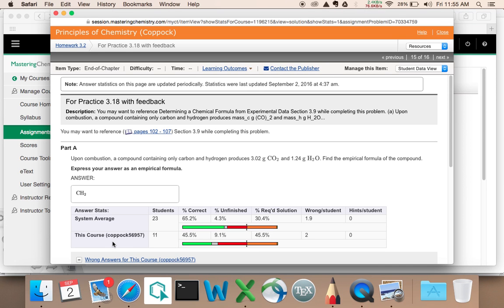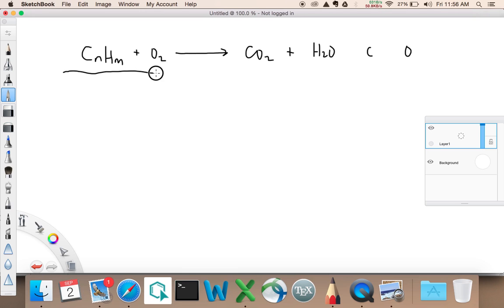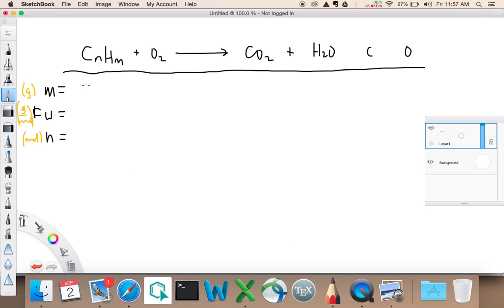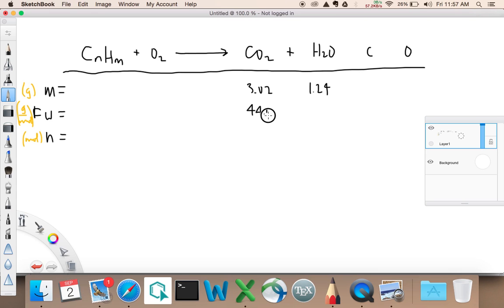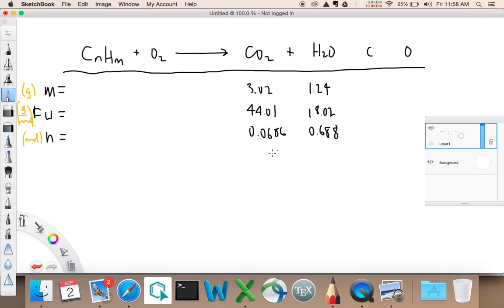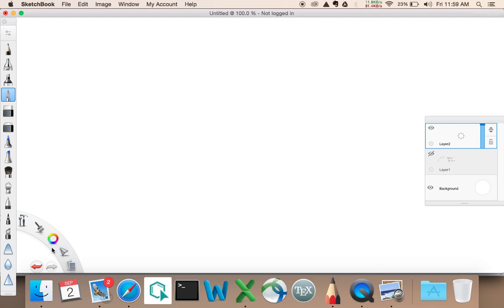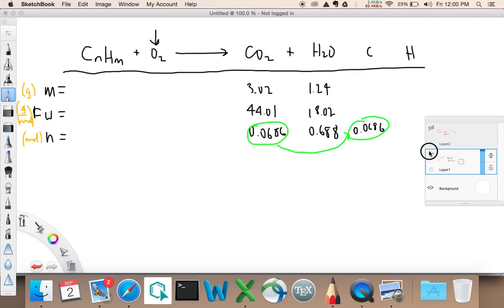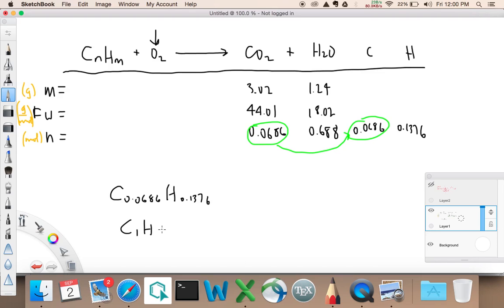(Simpler) Empirical Formula from Combustion Analysis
This is a compound with only 2 elements in it.